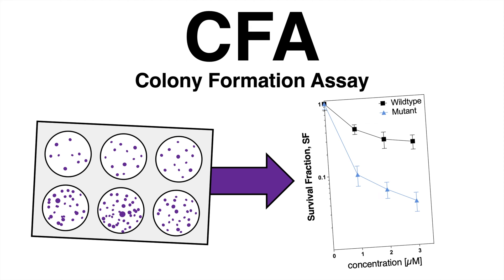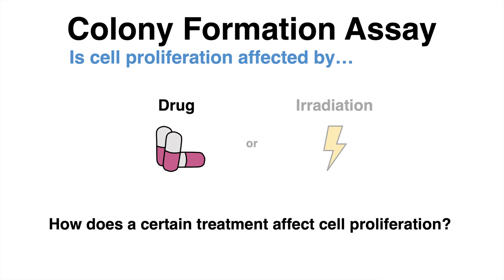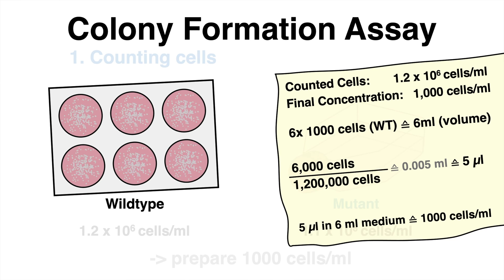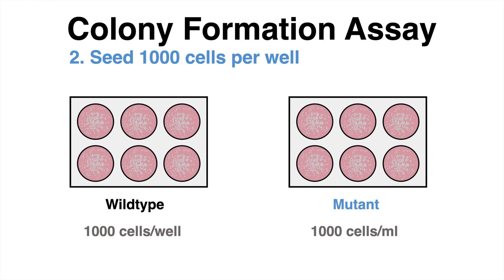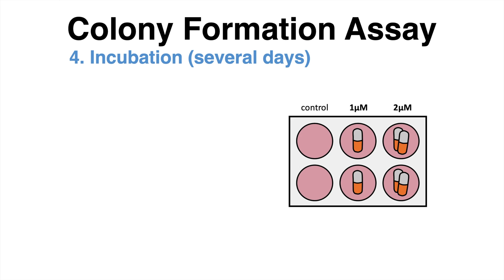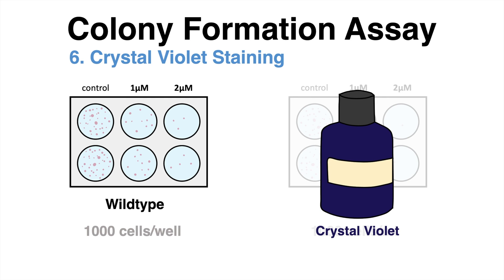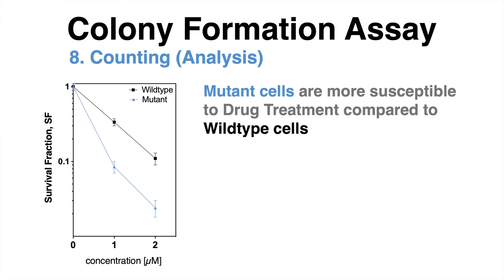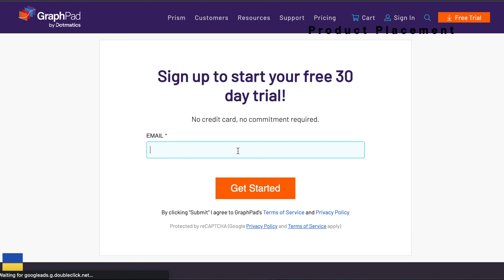Clonogenic Cell Survival Assay (Colony Formation Assay)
Start a free 30 day trial of GraphPad Prism here (Product Placement)

The Colony Formation Assay (CFA) or Clonogenic Assay is often used to determine which effects a specific drug or irradiation has on cells. This method is frequently used in cancer biology to investigate whether a treatment might be beneficial for tumor cells that harbour a distinct mutation.

Time Codes: 0:00 Why to use the Clonogenic Assay 0:54 How to perform the Clonogenic Assay 4:22 Product Placement 4:59 Outro